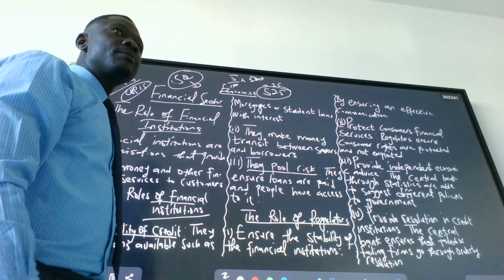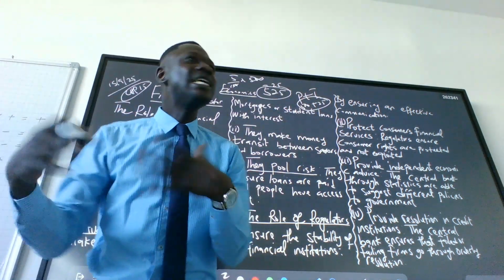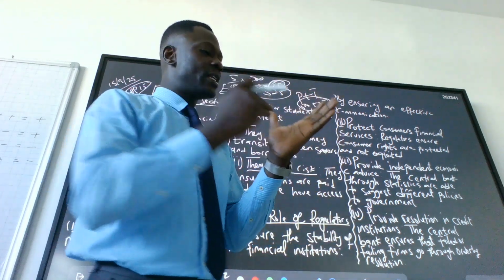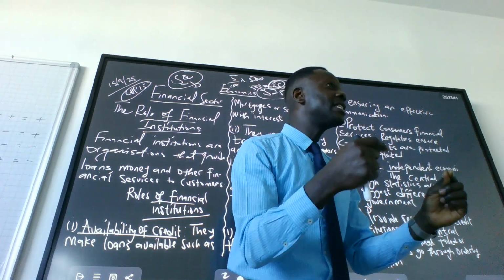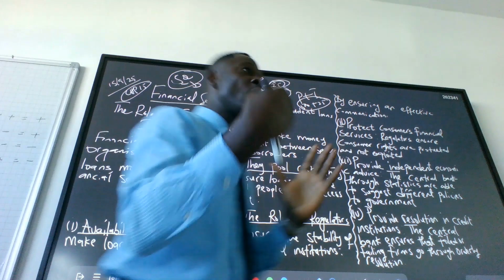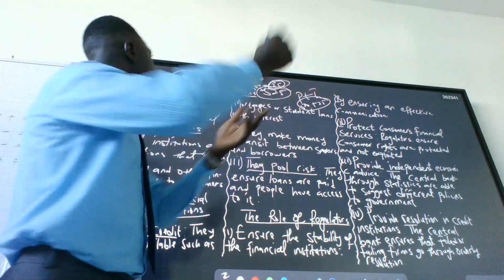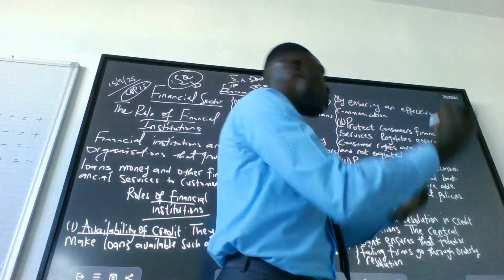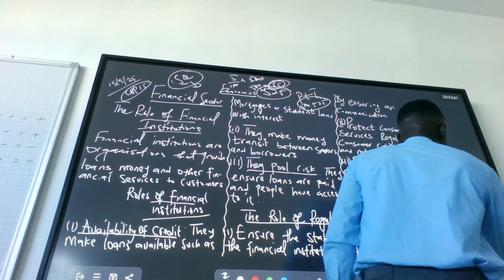Positive Economics(Roles of Financial Institutions and Regulators)